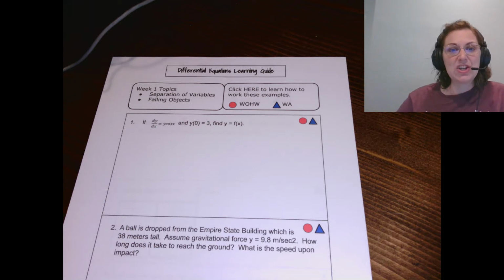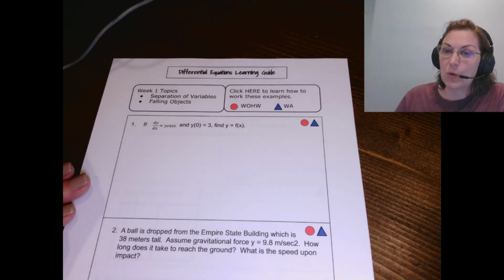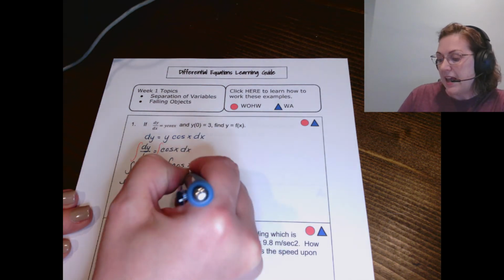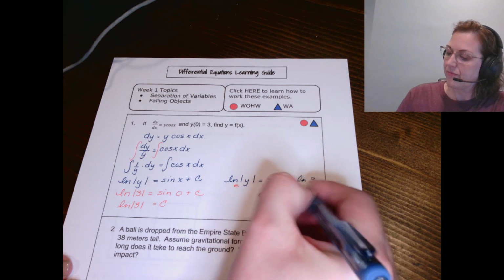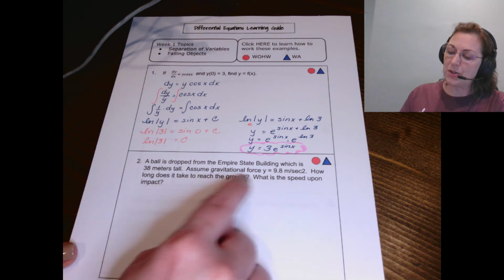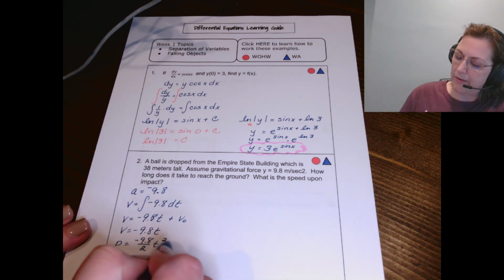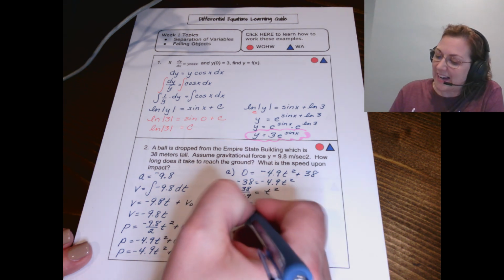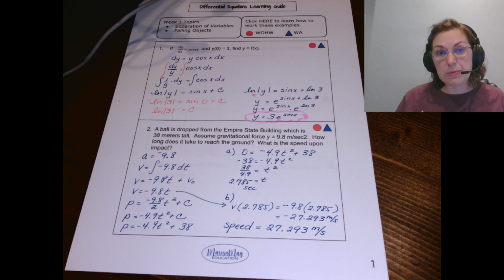Differential Equations Learning Guide - Week 1 Part 1